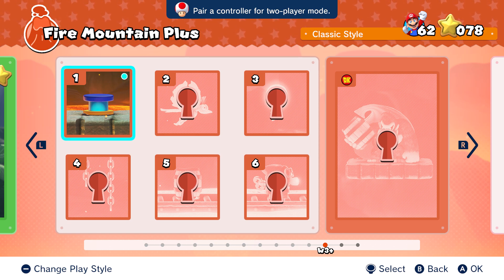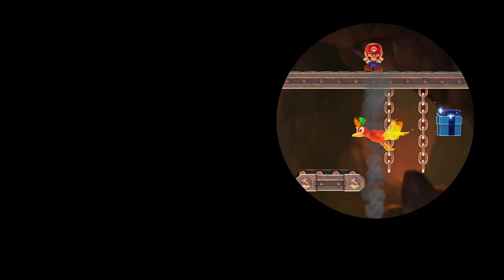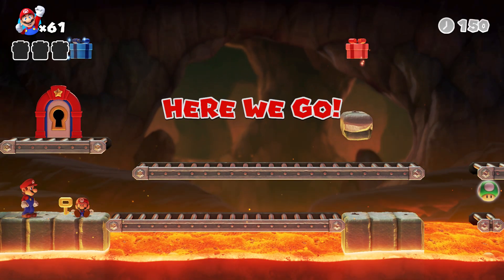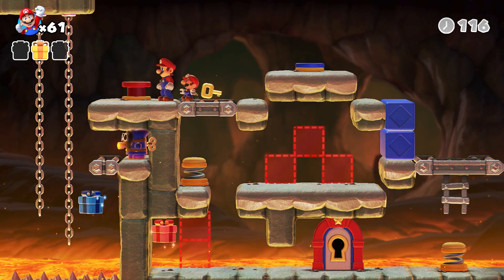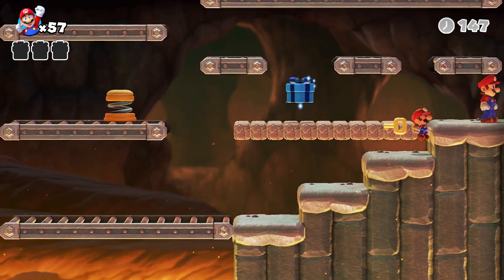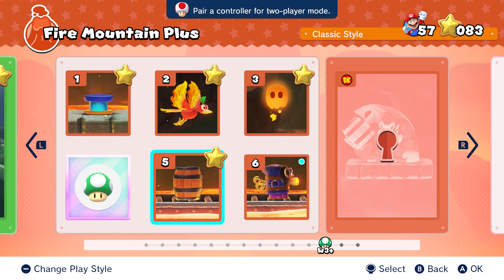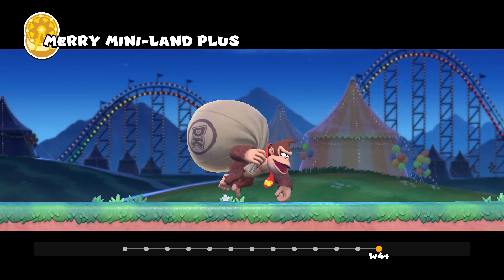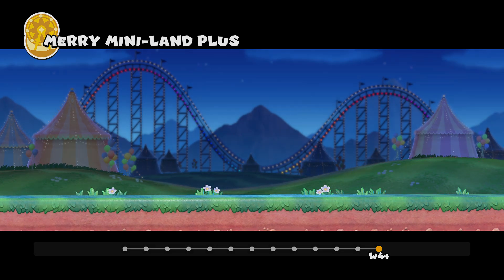MARIO VS DONKEY KONG GAMEPLAY (10) - FIRE MOUNTAIN PLUS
I love the Mario vs Donkey Kong series because I been a big fan since I was young, solving puzzles and Mini Marios!! You can expect each video will cover each world, as well as 100% walkthrough by collecting all presents, keys, Mini Marios, and Gold Stars!!! This includes my thoughts, reaction, and commentary!

0:00 - Intro/Fire Mountain
0:10 - World 3-1+
2:15 - World 3-2+
4:55 - World 3-3+
7:00 - World 4-4+
10:40 - World 3-5+
11:40 - World 3-6+
14:35 - World 3+ DK
17:30 - Merry Mini-Land/Outro

Mario vs Donkey Kong (2024)

Mario vs Donkey Kong is the remake version of 2004 Game Boy Advance with updated graphics and new gameplay style! They also added multiplayer to team up with a friend to play as Mario and Toad!! In this story, Donkey Kong heads to the Mini Mario Shop to buy one for himself. Angry to find out their out of stock, he heads to Mario Toy Company and stole all the Mini Marios! It's up to Mario to recover the stolen toys and stop DK!! Solve puzzles, collect gifts that are left behind and discover new worlds and 130 levels!

Casual vs Classic:
Casual is the new feature mode added in the game where you have 5 hits, infinite time, and experienced a more relaxed gameplay! In classic, you can challenge yourself where you lose a life in one hit while being time limit!!

Game Title: Mario vs Donkey Kong (2024)
Genre: Puzzle/Action
Publisher: Nintendo
Developer: Nintendo
Platform: Nintendo Switch
Release Date: February 16, 2024